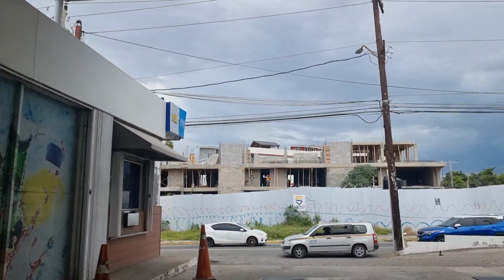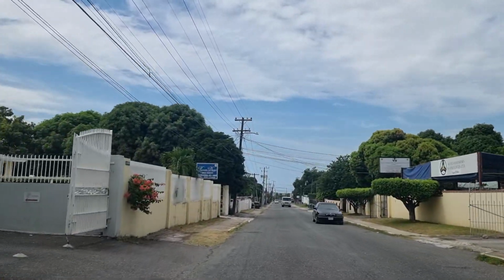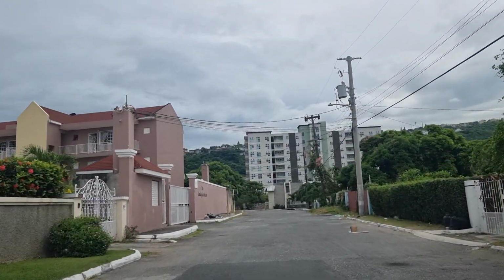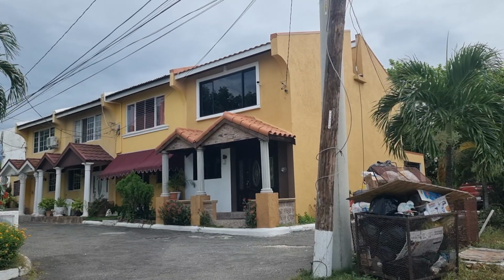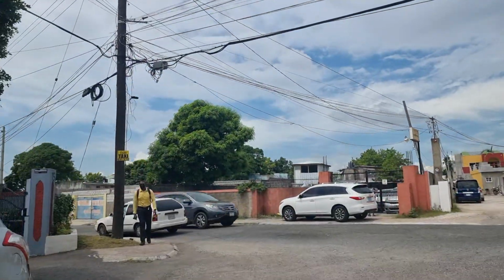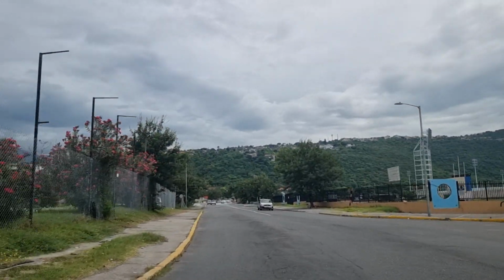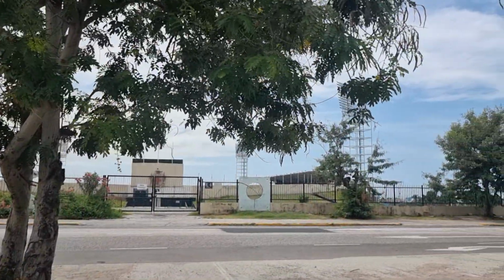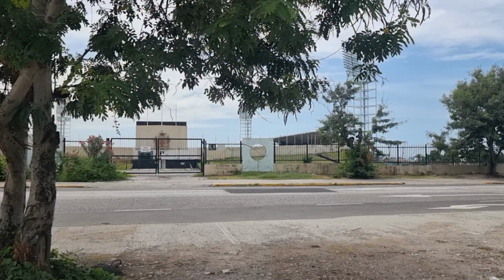COMMUNITY DRIVE | STANTON TERRACE | HERB MCKENLY DRIVE | ARTHUR WINT DRIVE | KINGSTON | JAMAICA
COMMUNITY DRIVE | STANTON TERRACE | HERB MCKENLY DRIVE | AUTHUR WINT DRIVE | KINGSTON | JAMAICA

The aim is to review and showcase:
*New Developments
*New Construction
*Fun Places